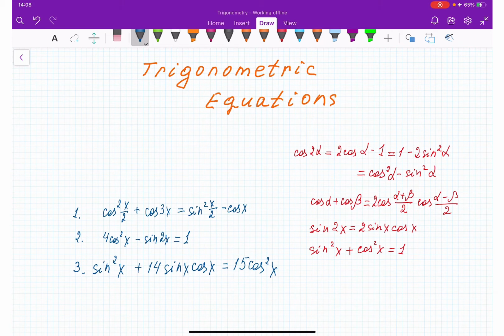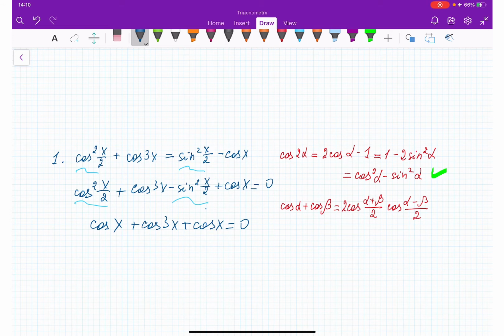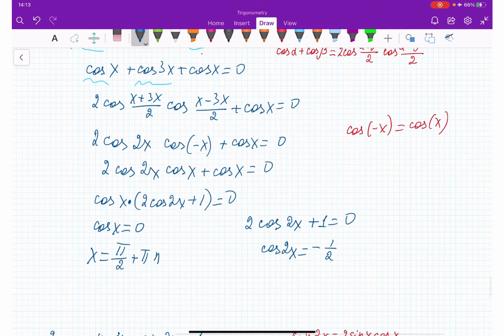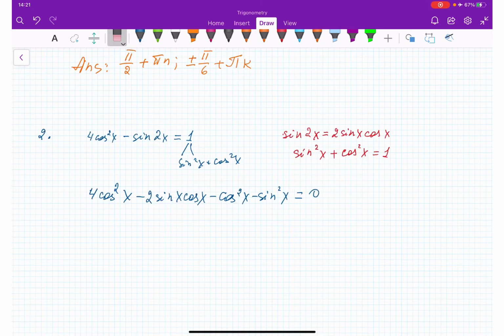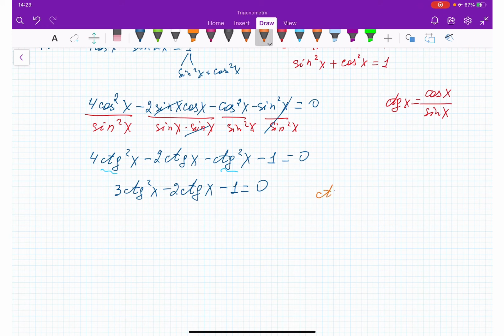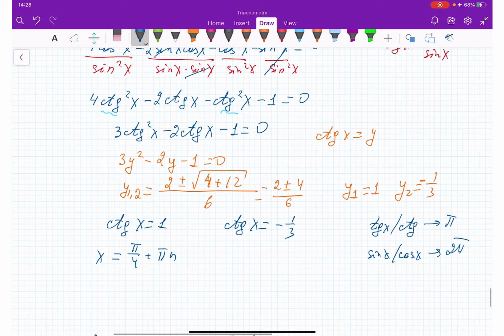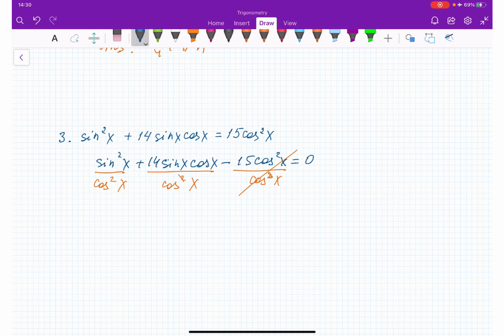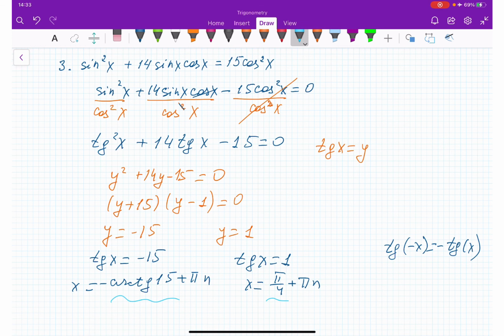Precalculus: Trigonometric Equations_5